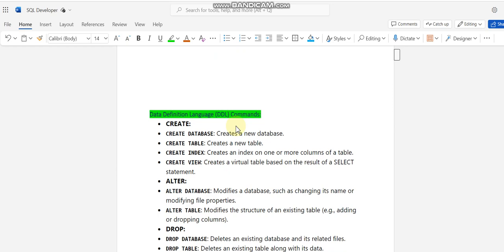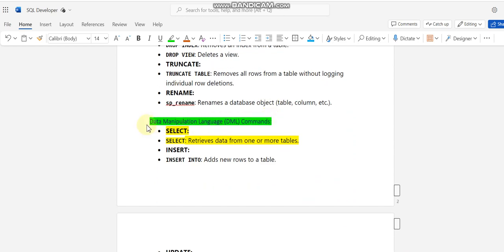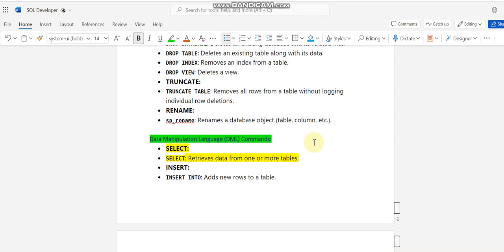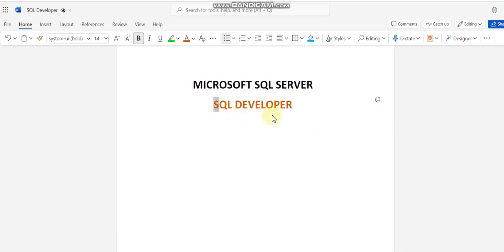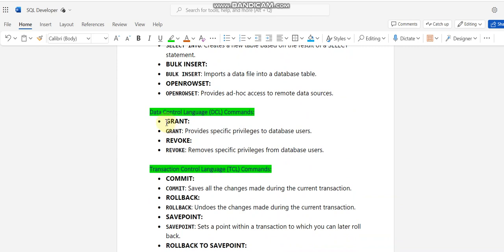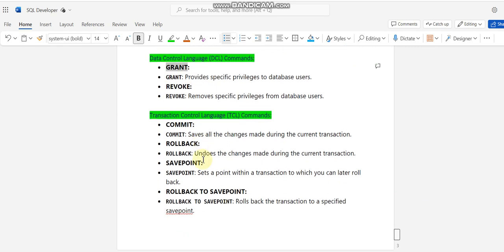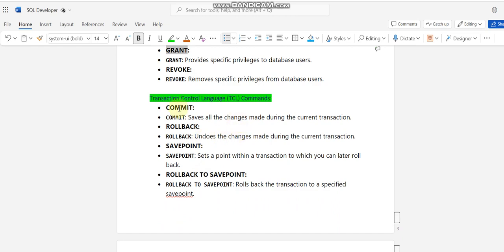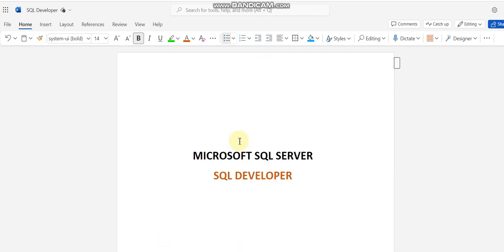Roadmap of SQL Training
This is intro video about my upcoming video series Learn SQL.

Presenting you a

Good SQL skills required in data analystics, data base, data engineer and programming and Executive.